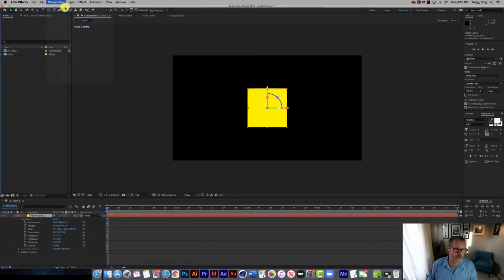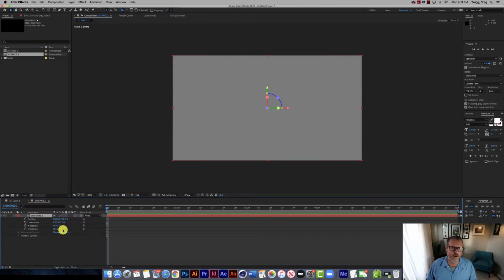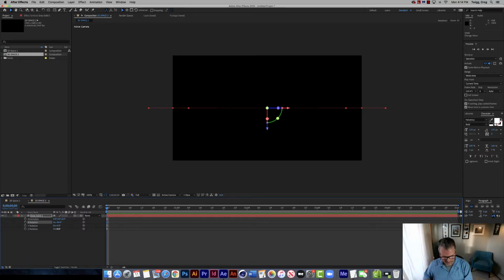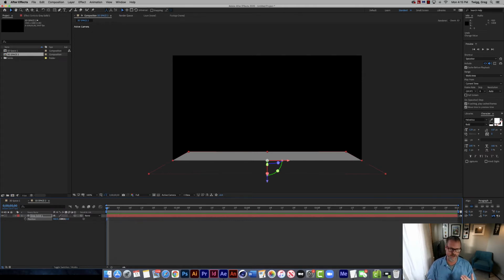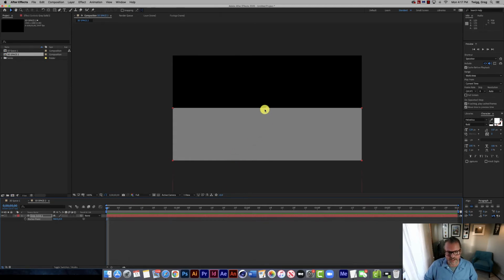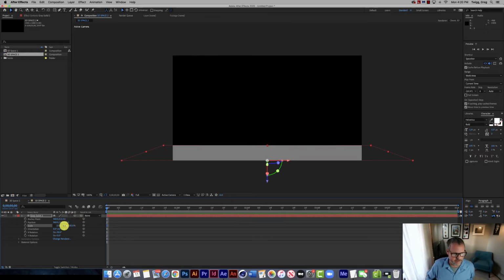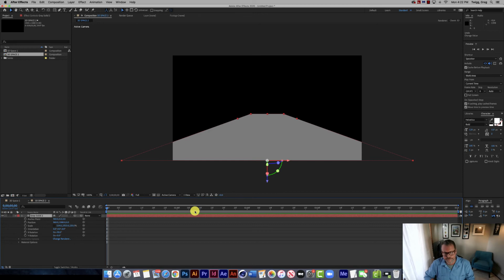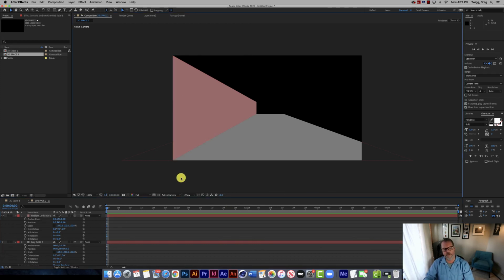MART305 :: AE 3D BASICS 02